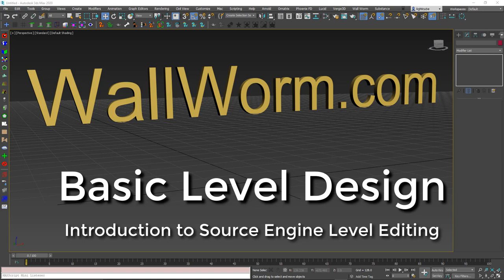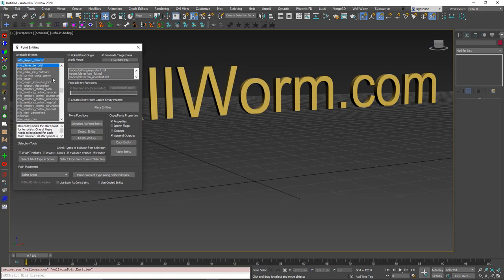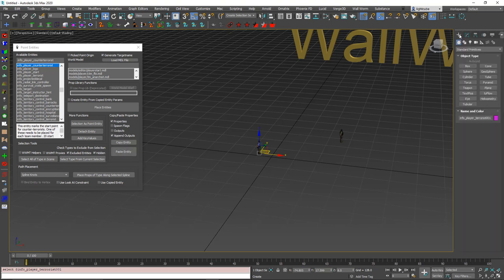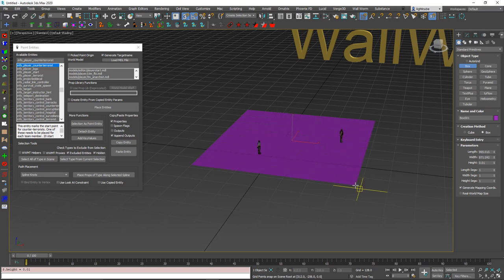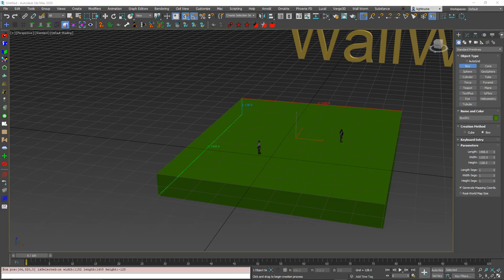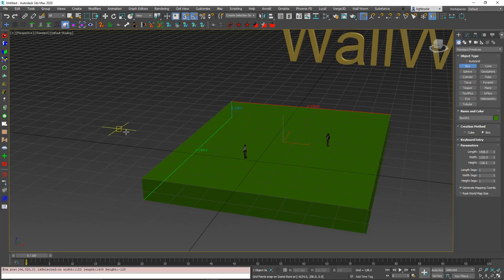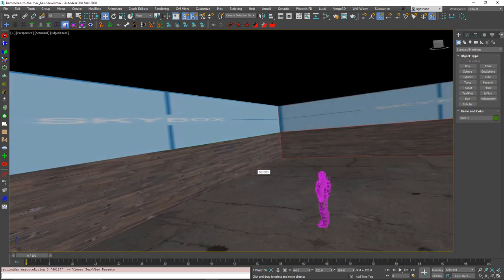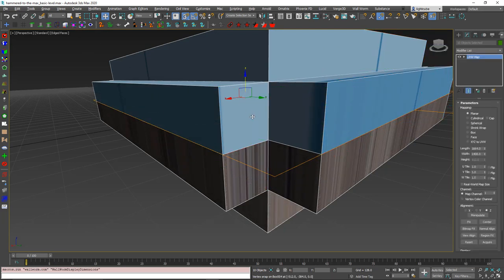Hammered to the Max - Basic Level Design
A Video Tutorial on making a very simple level for the Source Engine inside 3ds Max using Wall Worm. Covers making brushes, adding materials from the game engine, controlling brush UVs, adding entities, editing entities, compiling levels into the game engine and some simple leak troubleshooting.